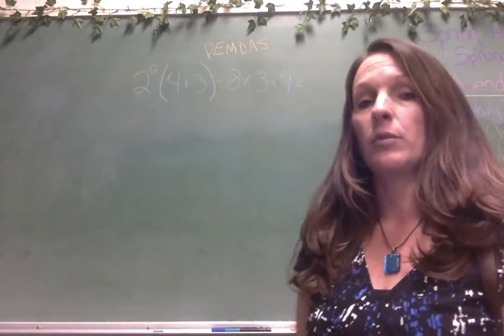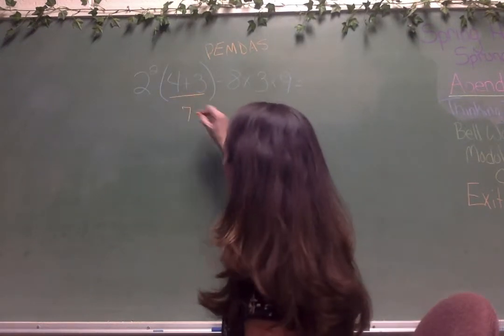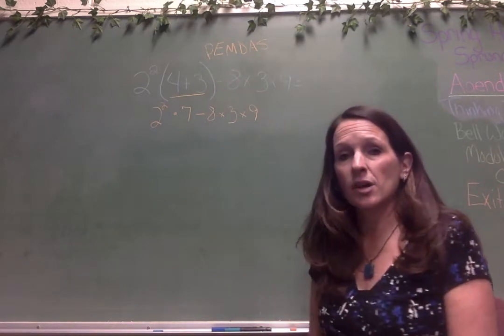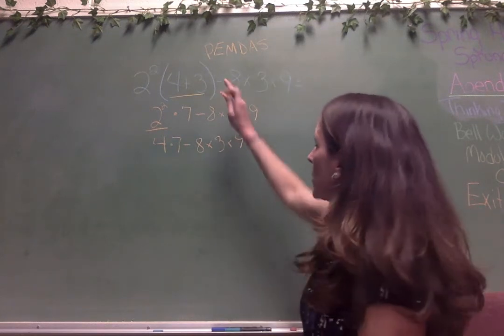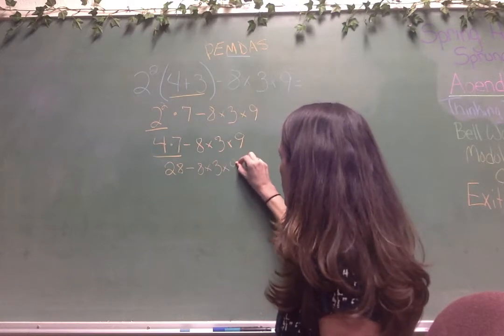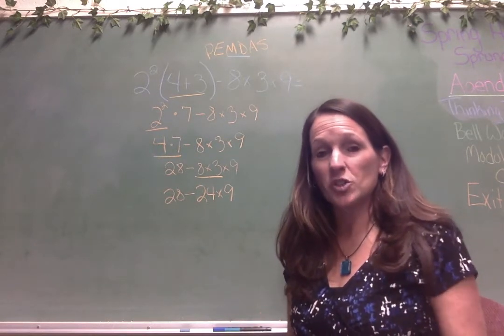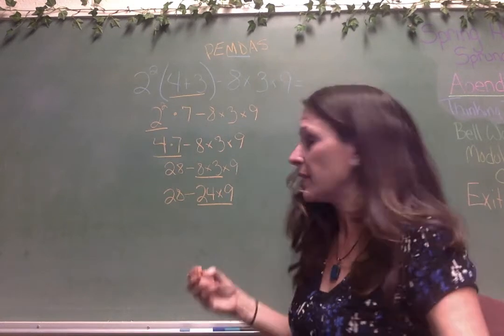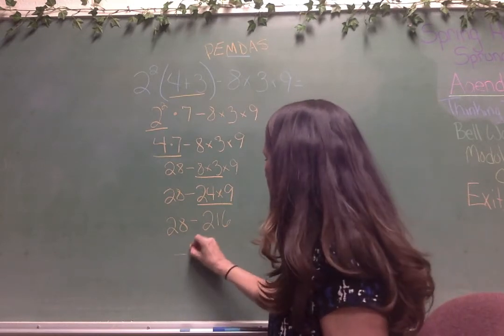Order of Operations Review